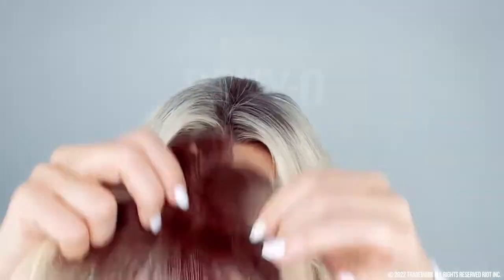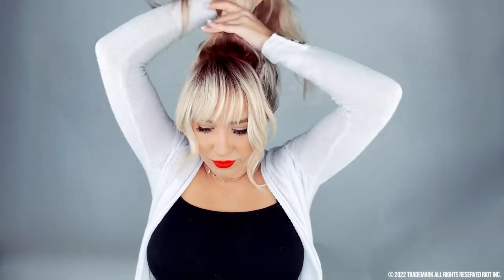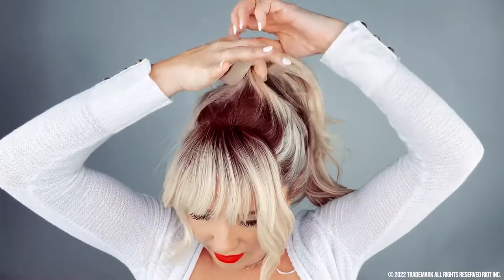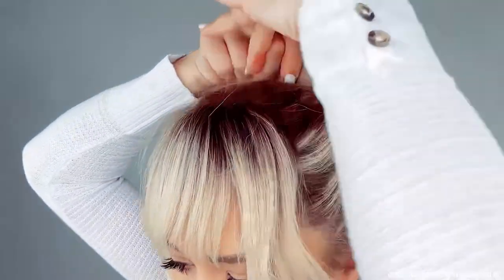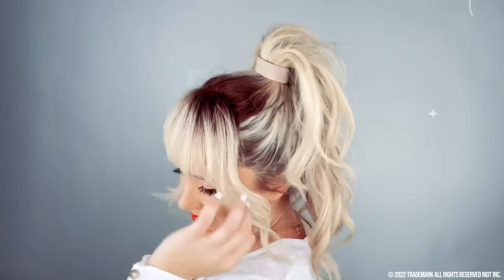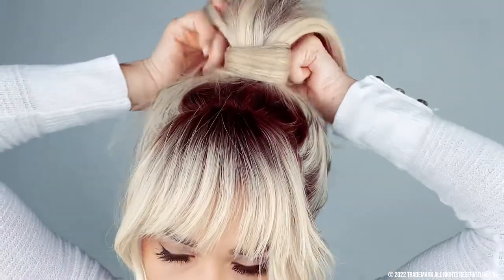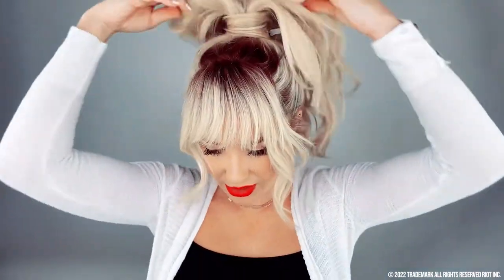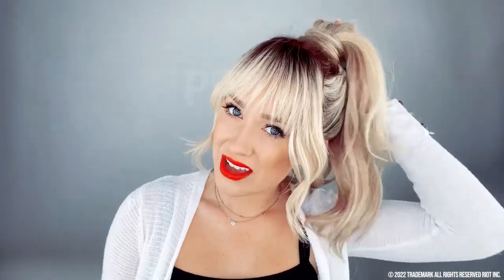PONY-O Ponytail Holders: Be your own Celebrity Hairstylist. Red Carpet Oscar style: Halle Berry.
You don't need to be famous to rock a Red Carpet style. PONY-O is so easy to use, versatile and secure, you can be your own Celebrity Hairstylist. PONY-O ponytail holders are the only bendable hair tie on the market! Our patented hair accessories are comfortable, secure, and non-damaging in every hair type! Available in eight hair blending colors, pop colors and Limited Edition prints!